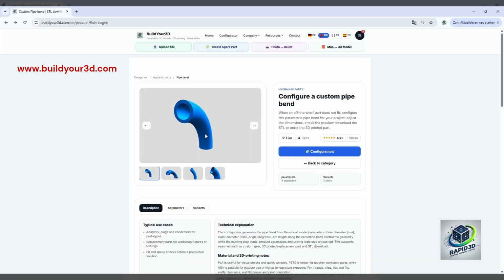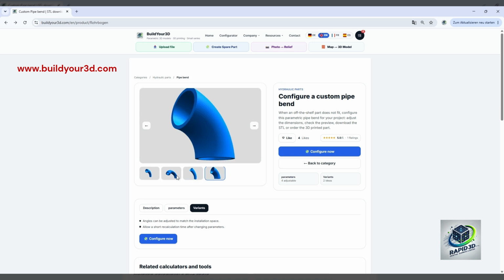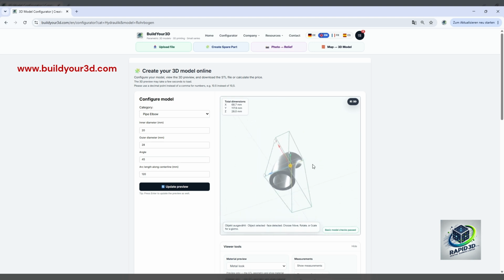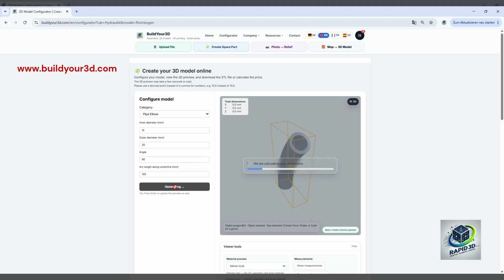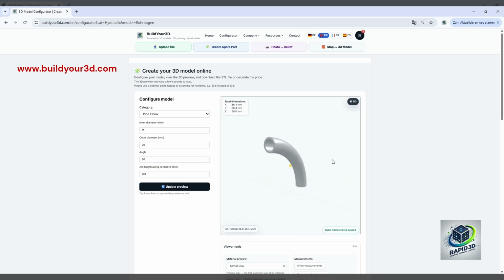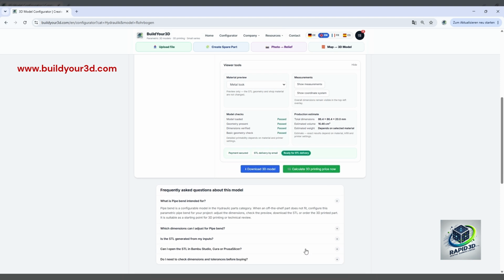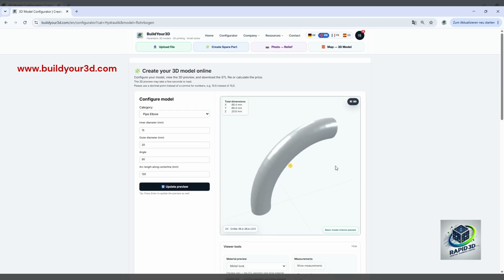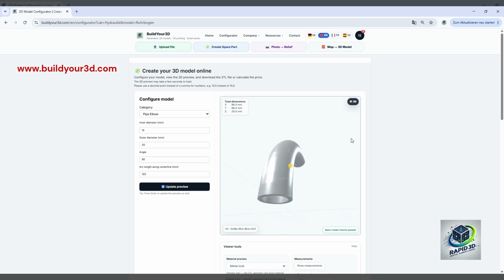Pipe Elbow Generator | Create Custom 3D Printable Pipe Bends Online (No CAD)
Need a custom pipe elbow for your hydraulic, pneumatic, or industrial project?

In this video, we demonstrate how to generate a fully parametric pipe elbow directly in your browser using BuildYour3D.

No CAD software required.

Simply enter your inner diameter, outer diameter, bend angle, and arc length to generate a custom 3D model in seconds.

The interactive configurator updates the geometry instantly, allowing you to preview the final model before downloading the STL file or ordering professional 3D printing.

Perfect for:

✔ Hydraulic systems
✔ Pneumatic systems
✔ Industrial piping
✔ Custom tubing
✔ Mechanical engineering
✔ Prototyping
✔ DIY engineering
✔ 3D printing
✔ Replacement pipe fittings

In this video you'll learn:

• How to create a custom pipe elbow online
• How to configure inner and outer diameters
• How to set the bend angle
• How to adjust the arc length
• How to generate a ready-to-print STL model

BuildYour3D lets you create fully customizable 3D printable engineering components directly in your browser.

No CAD software. No complicated modeling. Just enter your dimensions and generate your model instantly.